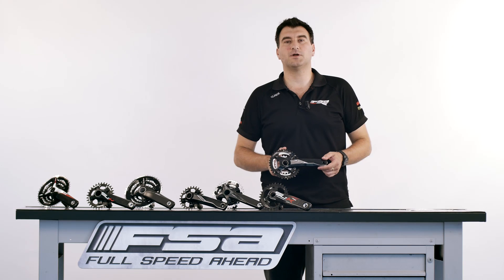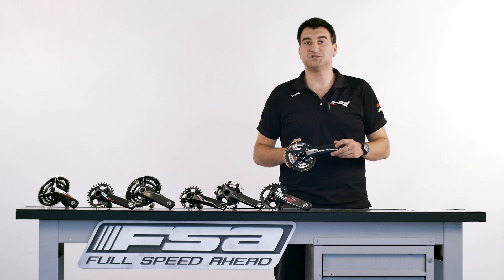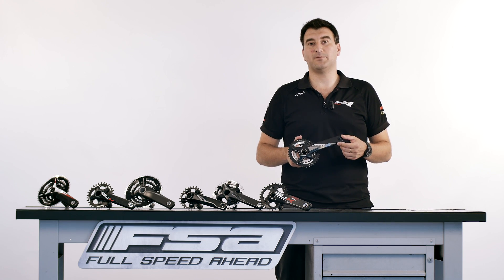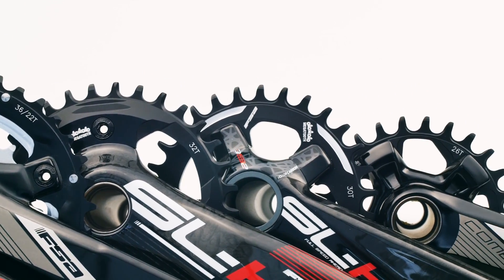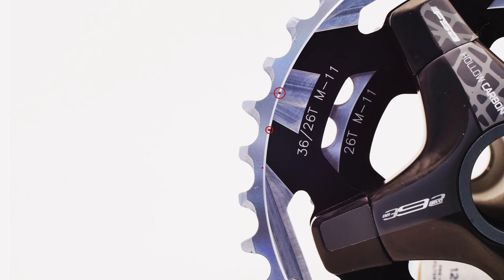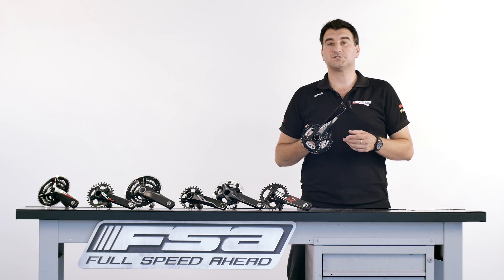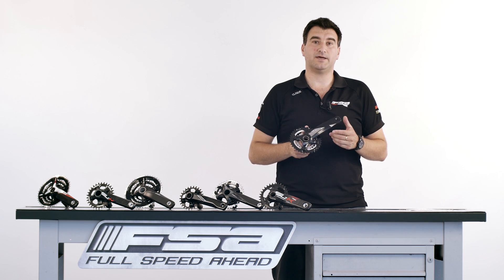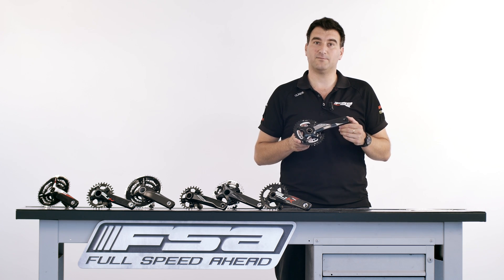FSA MTB Chainrings - Which One is Right For You?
Full Speed Ahead offer mountain bikers a range of chainring options, ensuring that we meet the needs of the rider, whatever the requirement. Here one of our engineers discusses everything you need to know about our chainrings including gearing and drivetrain compatibility.